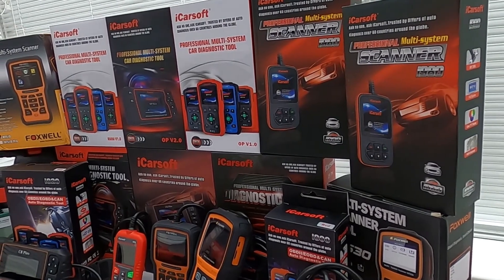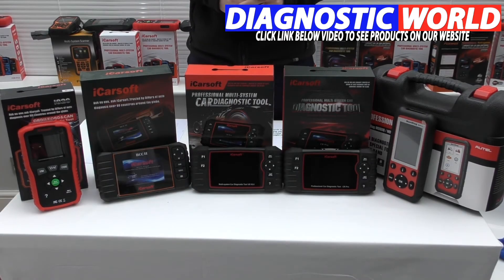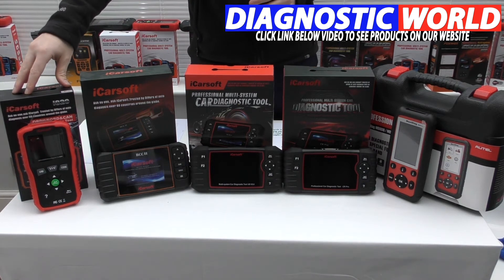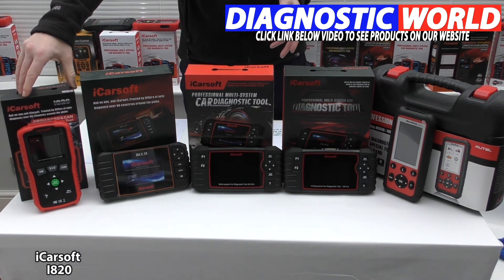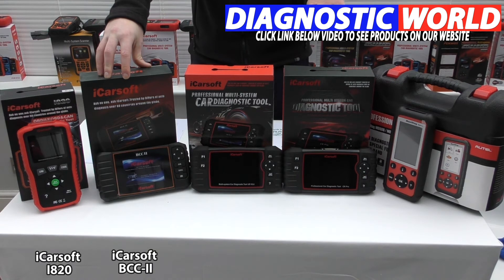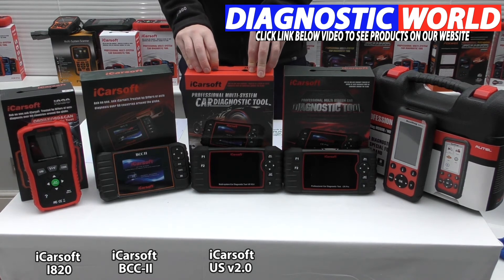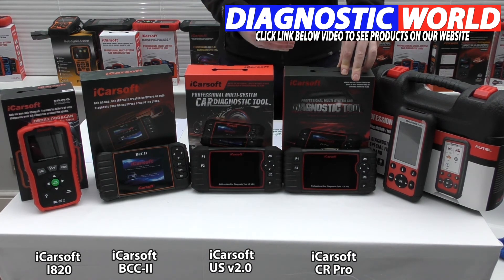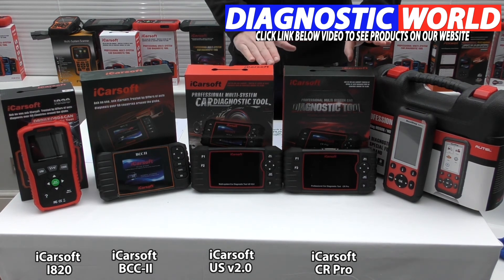What is the Best Jeep OBD-II Code Reader? iCarsoft vs Autel vs Foxwell vs Launch for 2020 & 2021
The top 5 best Jeep code readers, scan tools, diagnostic OBD2 reset tools for 2020 & 2021 are shown in this video. The tools are under £150, but we'll also show you some multi vehicle tools aswell. We have personally tried & tested all of these tools.

The best & top 5 OBD2 scanners for your Jeep are all in this